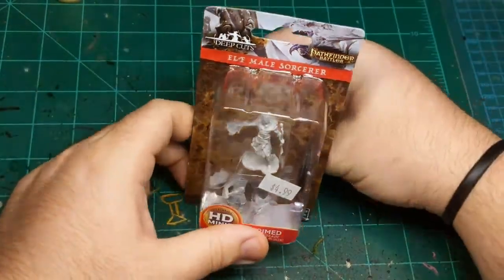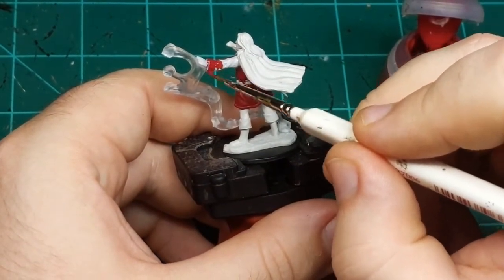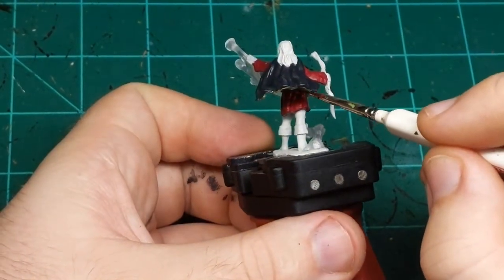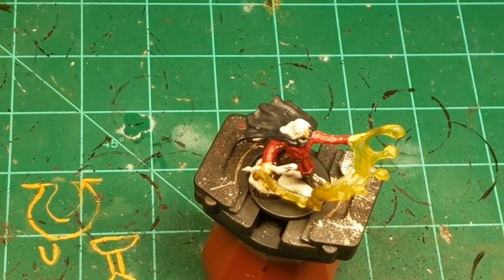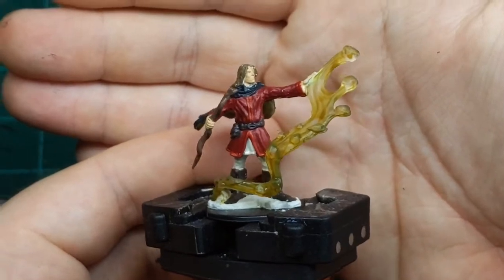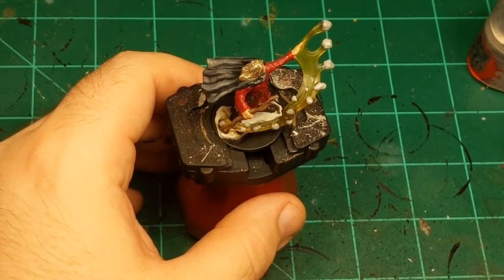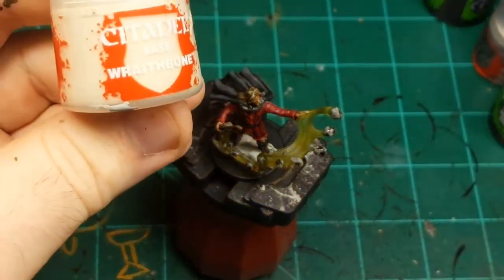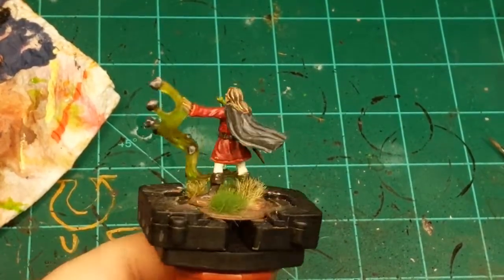"Straight From The Pot" Episode 11: D&D Character Painting for Beginners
In this episode I go through some very basic steps to get your D&D miniatures painted as a beginner. All the way from opening the package to a fully painted model.